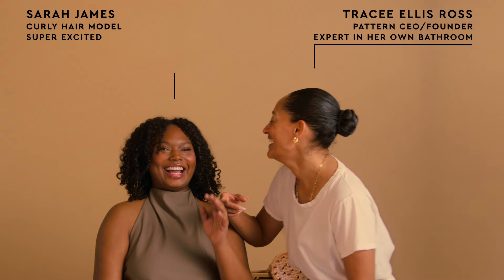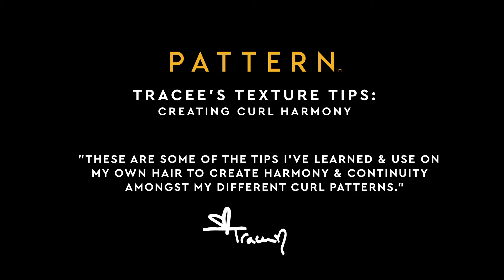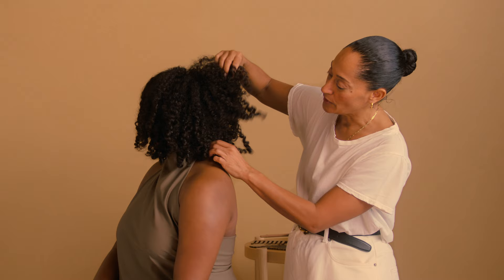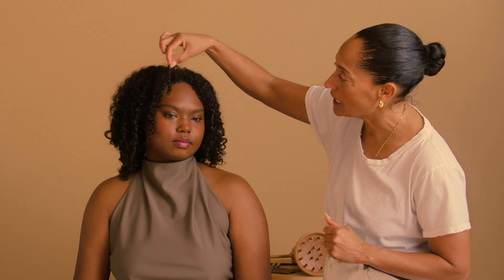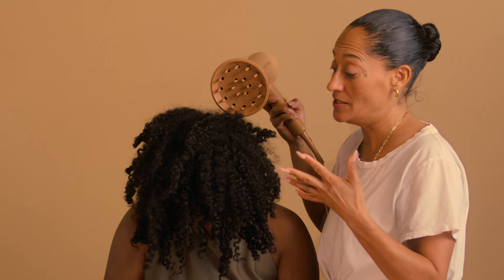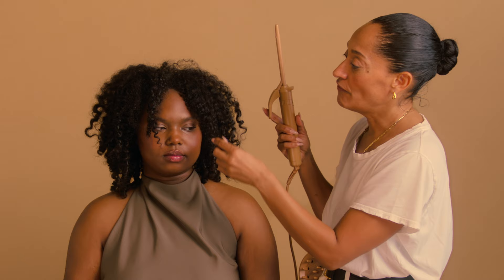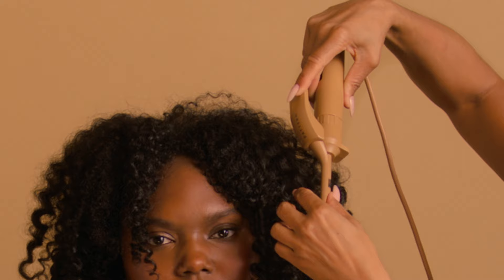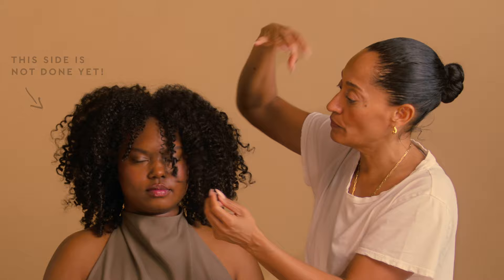Harmonizing Sarah's coils using the PATTERN Interchangeable Curling Iron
Whether you have one Pattern or mix of them all, you can use the new @PATTERNBeauty  Interchangeable Curling Iron to create curl harmony!  Here I demonstrate on Sarah's lovely coils, which reminds me of my hair on Girlfrends!
1. Start with clean strands. Wash with the Hydration Shampoo & condition with the Medium Conditioner (or a conditioner of your choice)!⁠
2. Add the Leave-In Conditioner & a little bit of the Curl Gel on the ends. ⁠
3. Squeeze out excess, then use the PATTERN Blow Dryer with the Diffuser attachment on low heat.⁠
4. Touch up straight bits with the ⅜” barrel.
Ready to explore the possibilities of your curls & coils? Shop the NEW Interchangeable Curling Iron on PATTERNBEAUTY.COM⁠